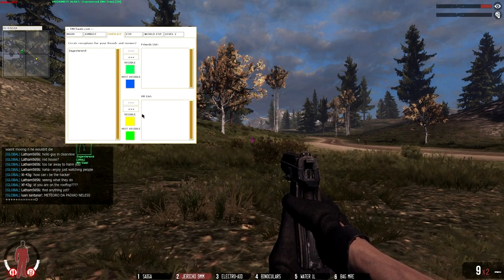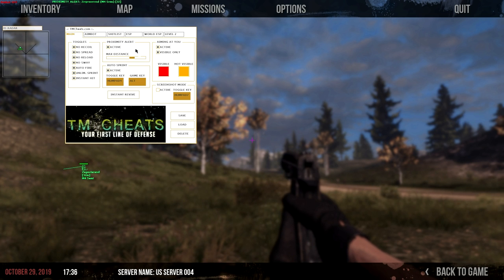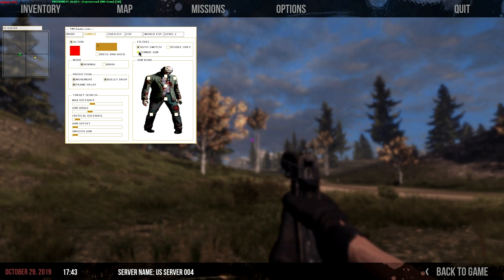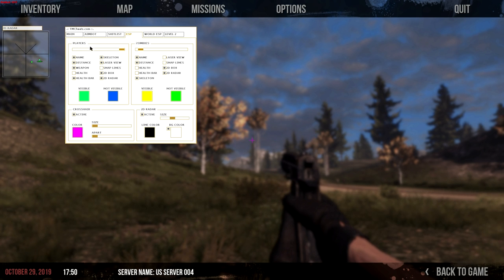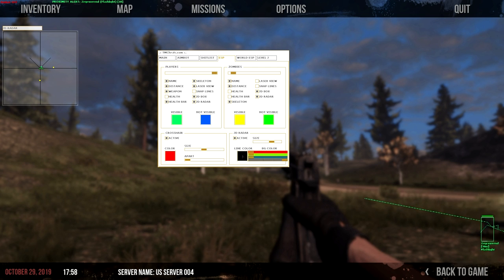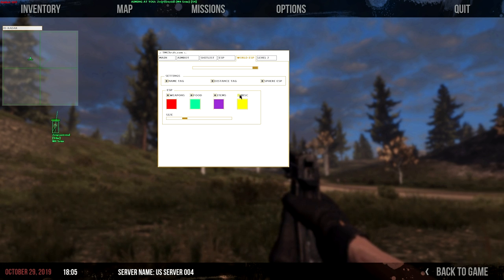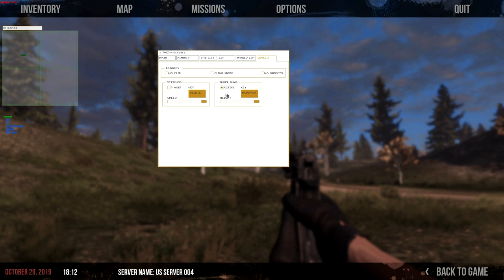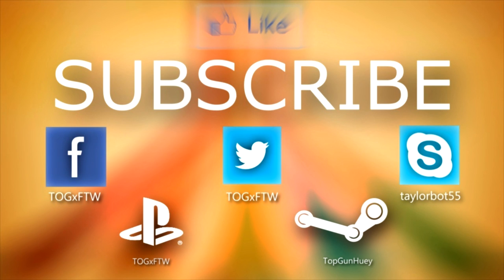The TMCheats WarZ Hack UI explained! VOICE+ 1080P+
Hey guys, it's TOGxFTW here and today i'm bringing you a tutorial on how to use the WarZ Hack program . I understand many of you found the "UI" Confusing and decided to make a neat tutorial on it!

PSN - TOGxFTW

Steam - TopGunHuey

Skype - taylorbot55